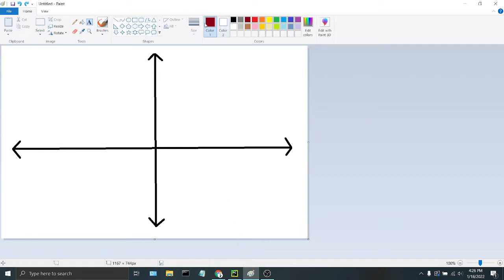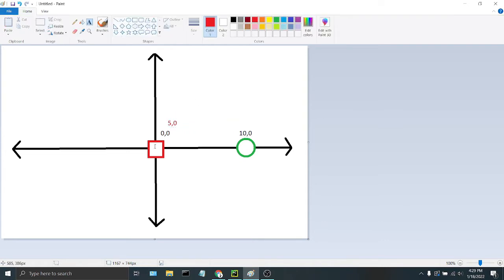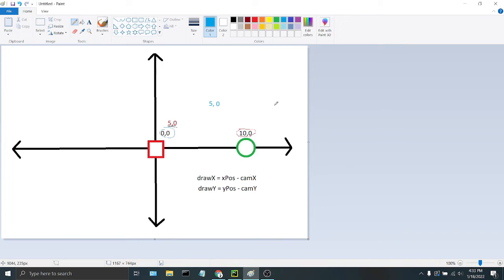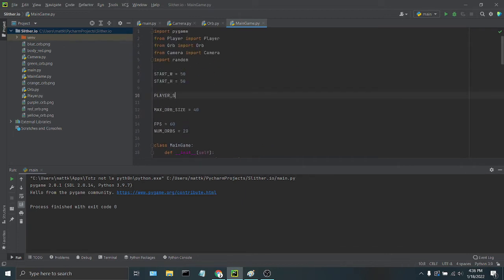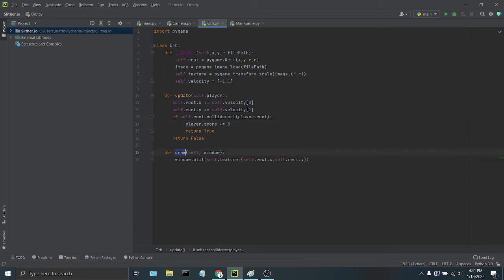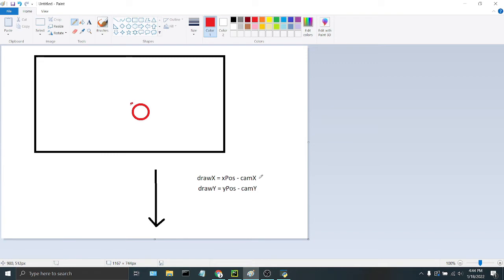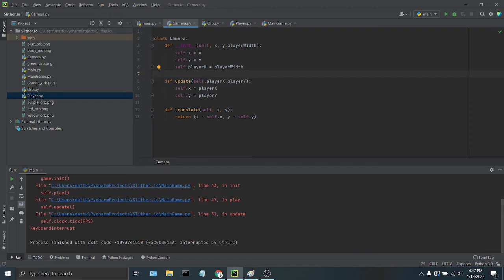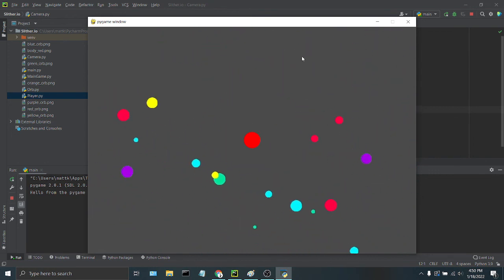Programming Slither.io in Python - Game Camera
I uploaded this video a while ago, but accidently took it down.  This video covers making a game camera, and it's meant to come right after the Vector tutorial video. Since I am uploading out of order, the video parts I sometimes announce at the beginning of other videos may be wrong.